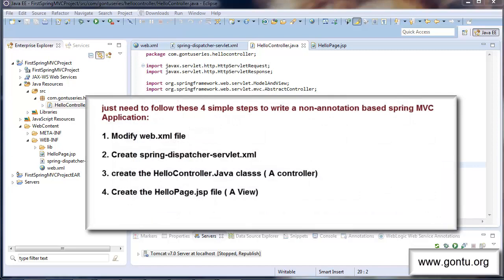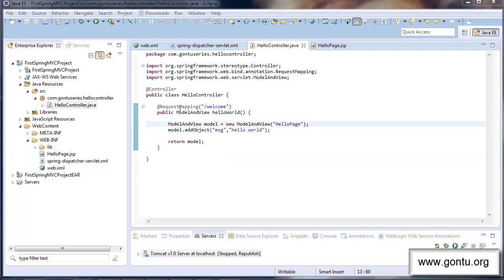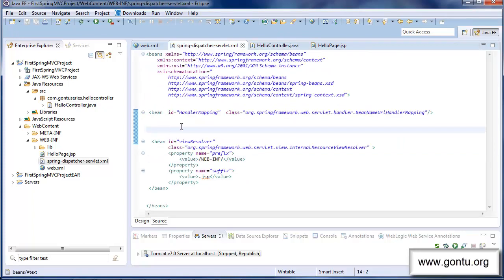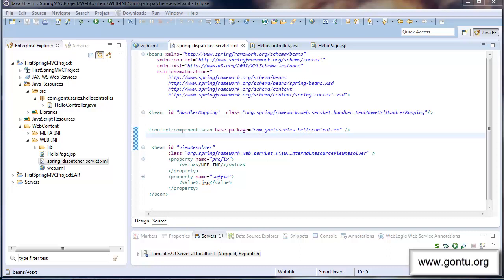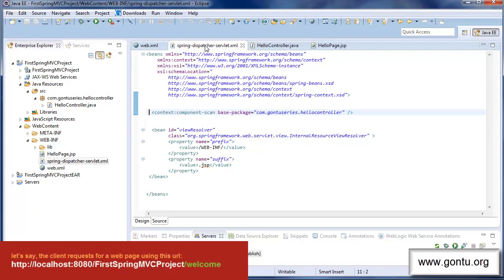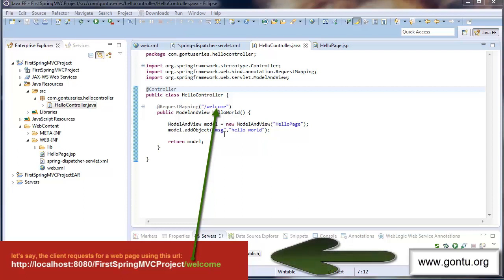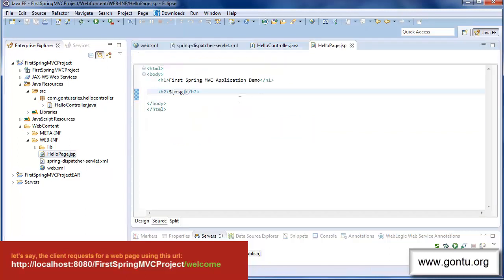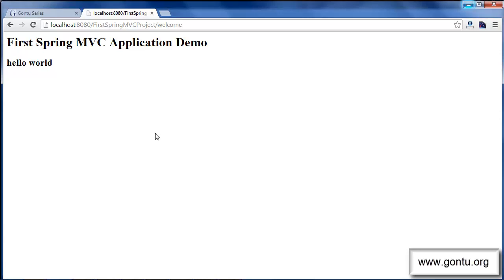Spring MVC Tutorials 07 - writing an annotation based controller class -@Controller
in this tutorial, we will learn how to create a spring mvc web application using Annotations (@Controller, @RequestMapping).

The tutorial is all about creating a controller class using spring MVC provided annotations @Controller and @RequestMapping

We will also see the meaning of   context:component-scan xml tag

I recommend watching the previous two parts before this tutorial to understand the complete concept of developing a Spring MVC Web Application with and without Annotations.